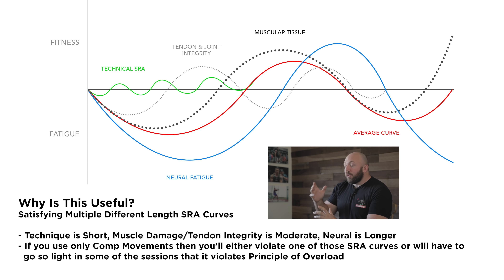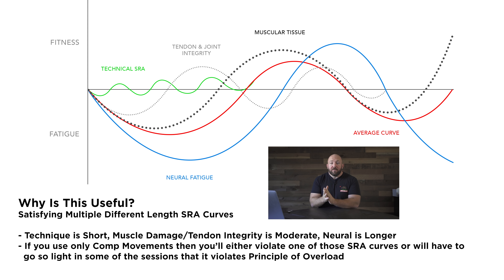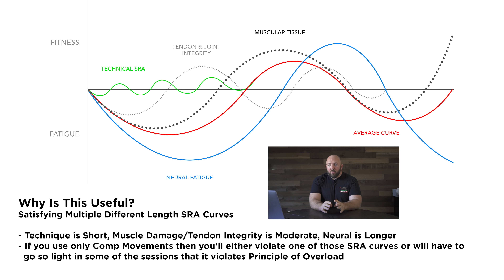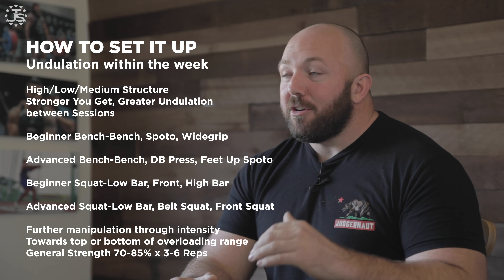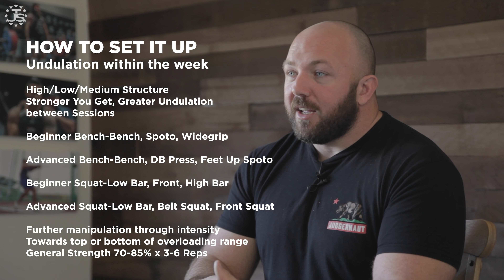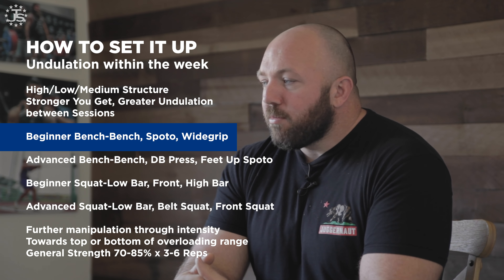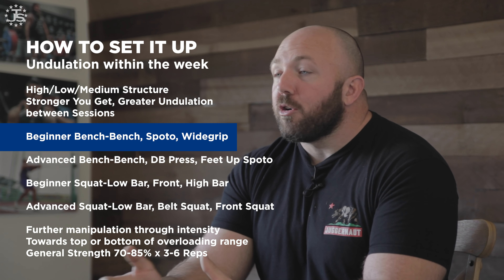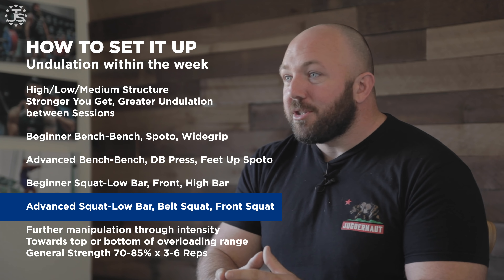Utilizing Variation for Fatigue Management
Get Totally Customized Powerlifting Programming that Grows and Adapts with You for $1/day with the JuggernautAI App

Managing an athlete's fatigue is one of the most important principles that guides effective programming. Cleverly utilizing Variation is a way to ensure that you are both satisfying the Principle of Overload and Principle of Fatigue Management without violating the Principle of Specificity. Chad Wesley Smith explains how to use Variation as a Fatigue Management tool.